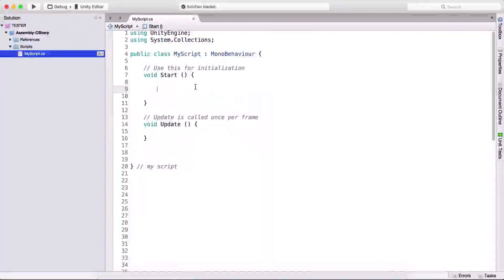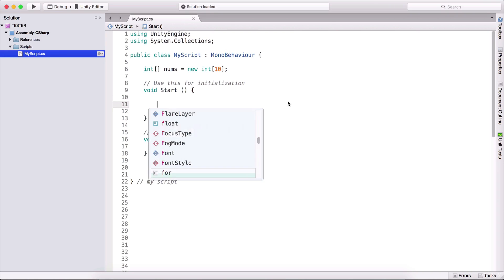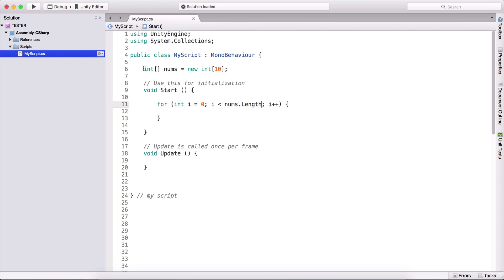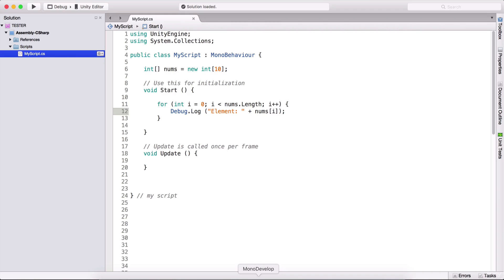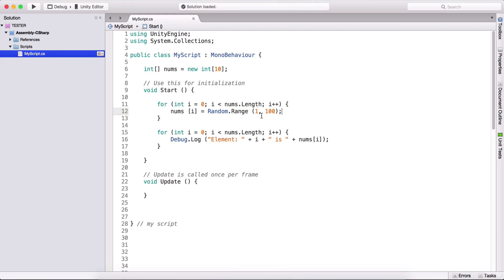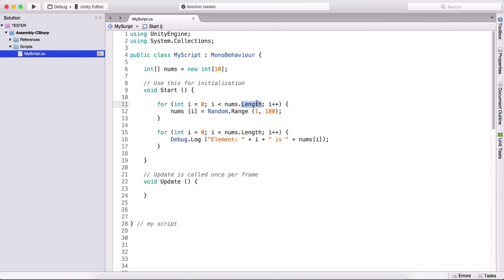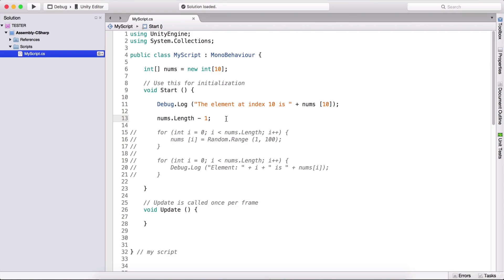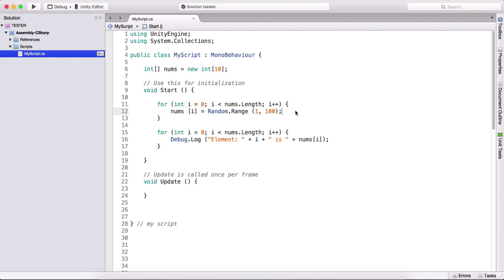7 - How To Program In C# For Unity - Arrays - NEW Videos